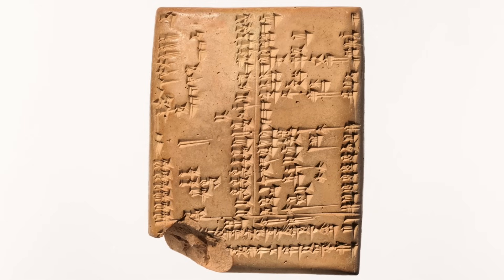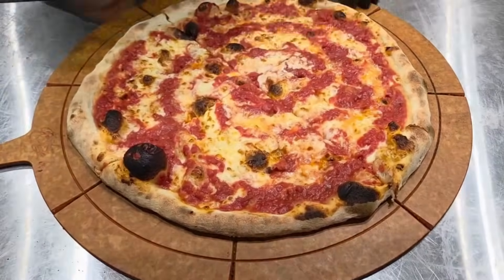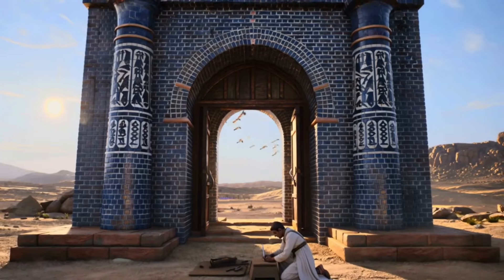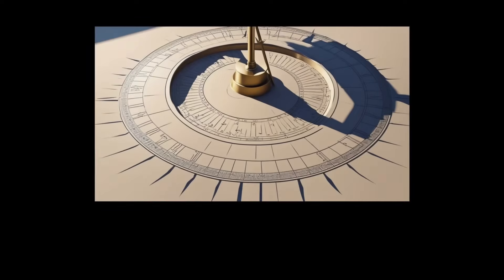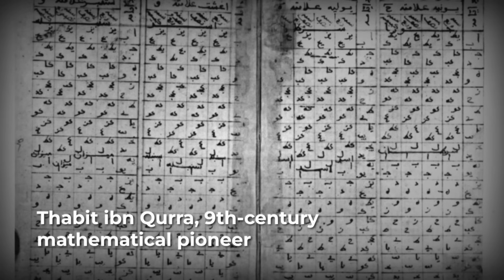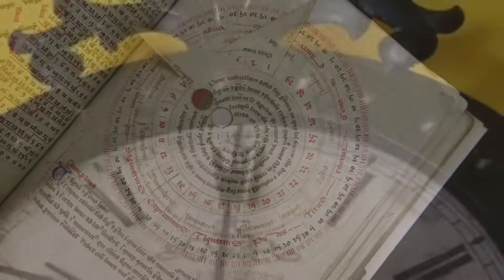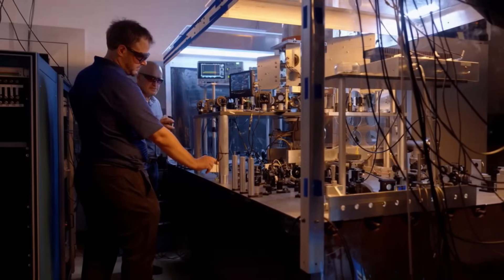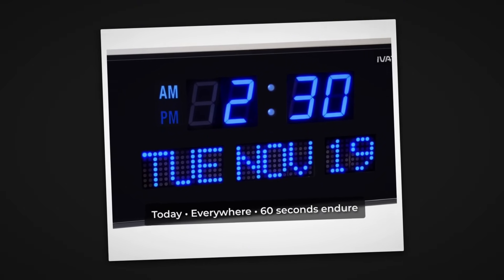Who Decided a Minute Has 60 Seconds? (Not What You Think)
Why does a minute have 60 seconds—and not 10 or 100? This explainer traces the surprising journey from ancient Babylonian base-60 math to modern clocks. We unpack how sky-watching and angles (360°) met Egyptian decans (24 hours), how Greek astronomers like Hipparchus and Ptolemy coined minutes and seconds as subdivisions, how Islamic scholars preserved and refined the system, and why medieval clockmakers locked 60/60 into everyday time.

Along the way we bust myths (no single “decider”) and show where base-60 still rules today: navigation and GPS (degrees–minutes–seconds), astronomy (RA/Dec), nautical miles, film/audio timecode, and even leap seconds patching civil time.